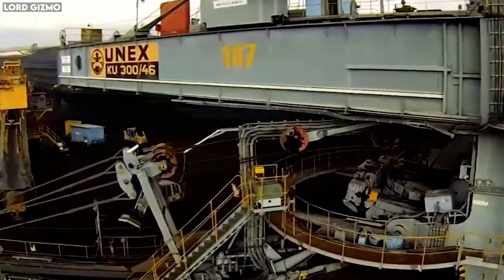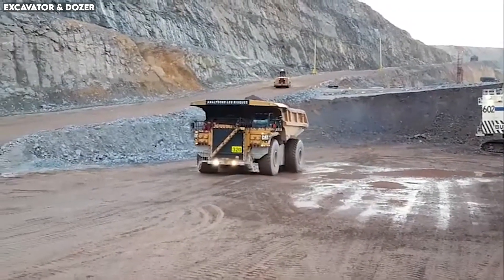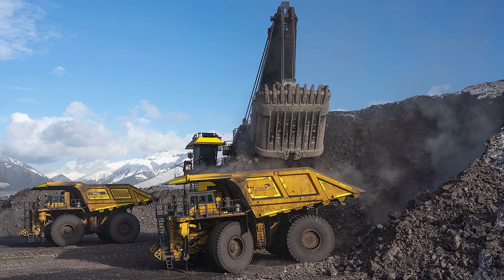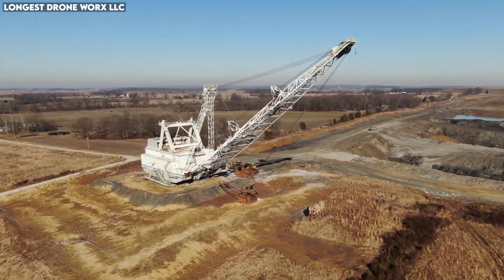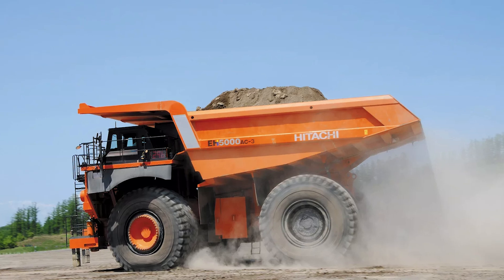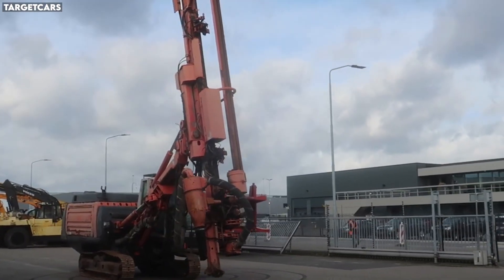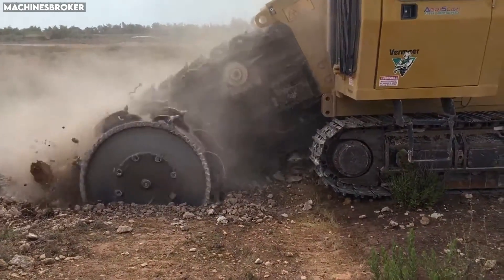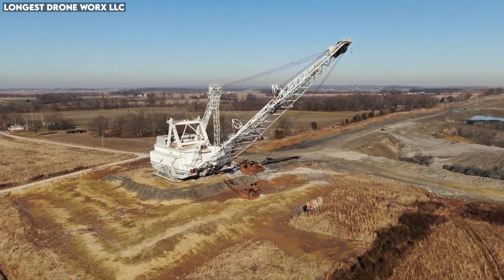10 Massive Mining Machines Powerful Enough to Move Mountains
Most machines dig…
but these monsters reshape the Earth itself.

In the extreme world of mining, only the biggest and most powerful machines survive. These giants slice through rock, devour entire hillsides, and move more dirt in one hour than thousands of workers could in a week.

In this video, we explore 10 MASSIVE mining machines powerful enough to move entire mountains, including:

⛰️ Bagger 293 — the largest land vehicle ever built
🚛 Caterpillar 797F — the king of 400-ton hauling
⛏️ Komatsu P&H 4800XPC — a shovel that loads trucks in 5 passes
💪 Liebherr R 9800 — the most powerful hydraulic excavator on Earth
🏗️ Bucyrus 2570WS — the walking giant of open-pit mining
⚡ Hitachi EH5000AC-3 — electric-drive hauling engineered for precision
🚚 BelAZ 75710 — the world’s biggest dump truck
🔩 Sandvik Leopard DI650i — the AI-powered drilling beast
🪨 Vermeer T1255 Terrain Leveler — rock-eating cutter with no explosives
⚙️ BWE SRs1300 — the continuous-digging titan that never stops

These machines don’t just work the Earth—
they command it.

If you love massive engineering, heavy equipment, and machines that defy imagination…
More mountain-moving monsters are coming soon.